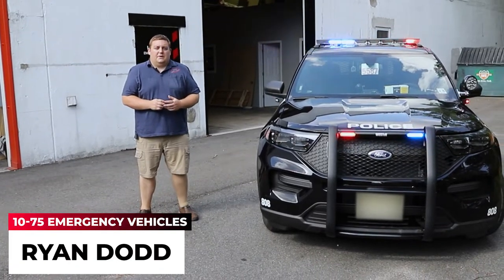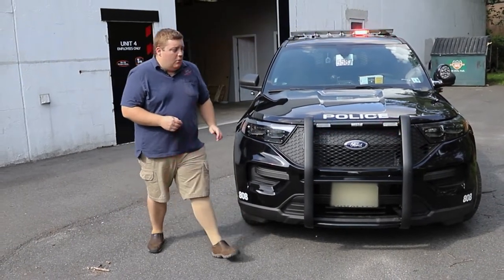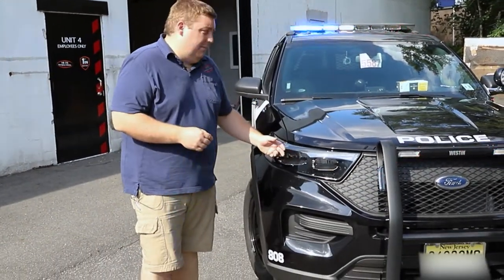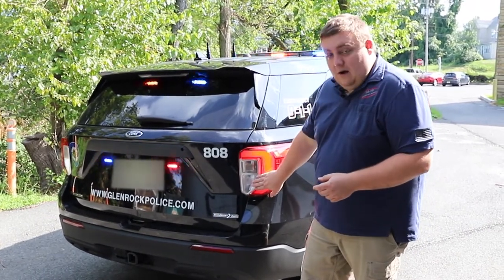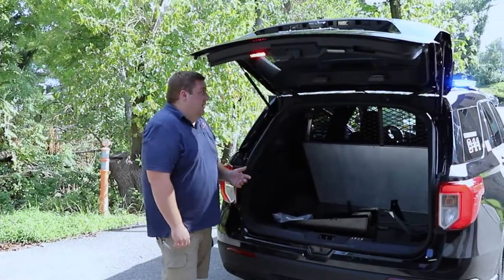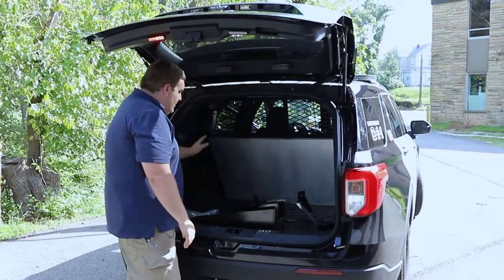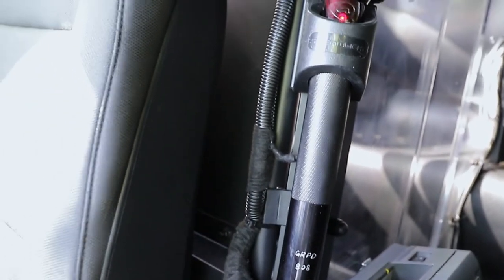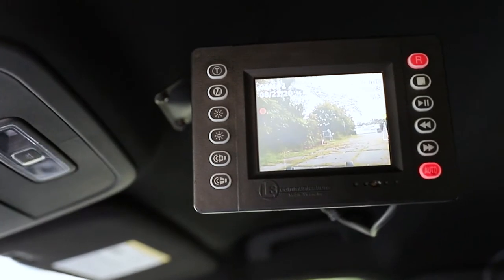2020 Ford Interceptor Utility | Patrol Vehicle | First Responder | Glen Rock PD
New showcase! Check out this 2020 Ford Interceptor Utility for Glen Rock PD.